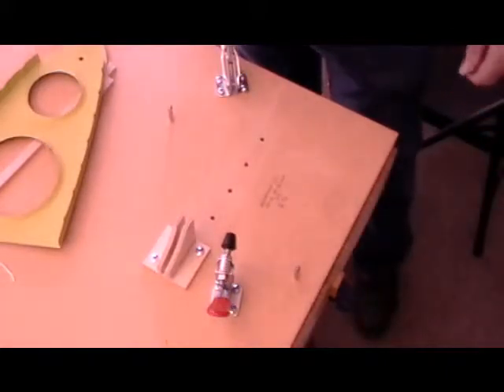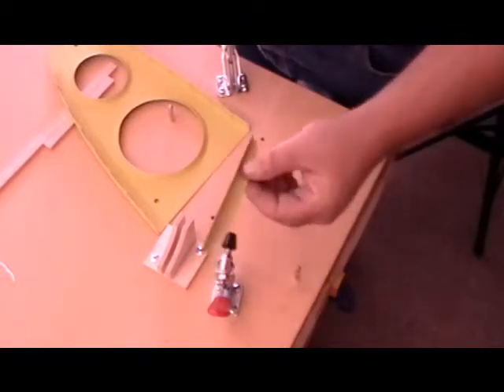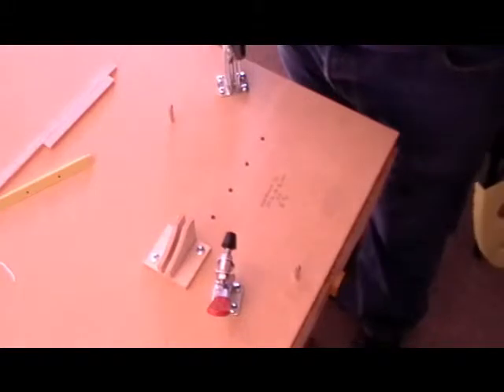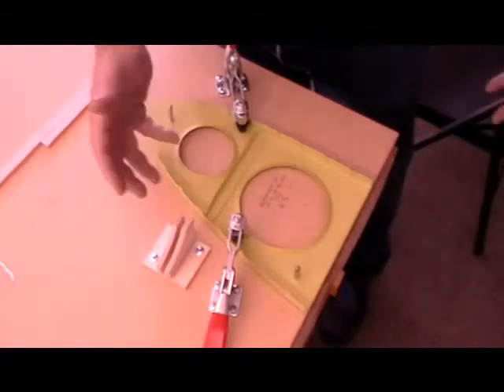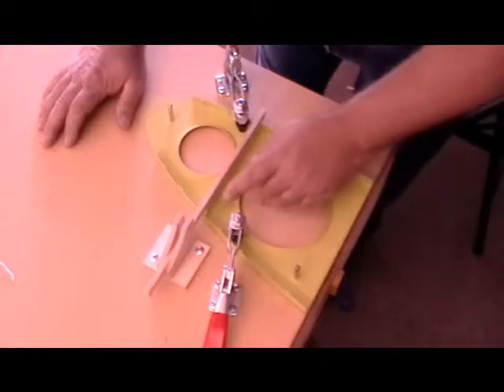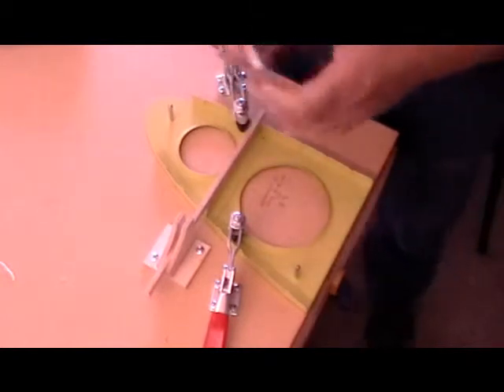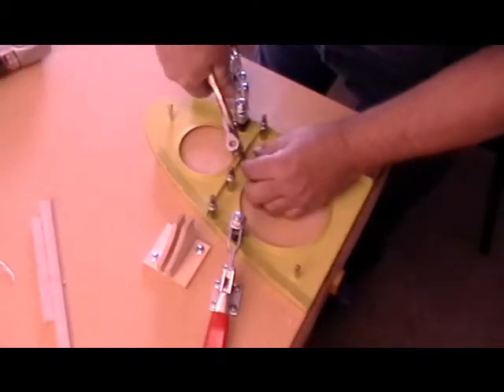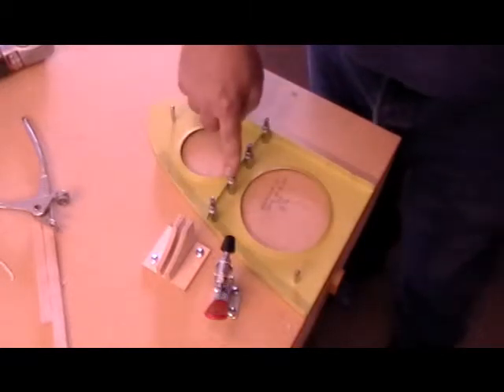The Desert Bearhawk Project: Nose rib drilling fixture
Tool for drilling nose ribs for attaching the stiffener angle